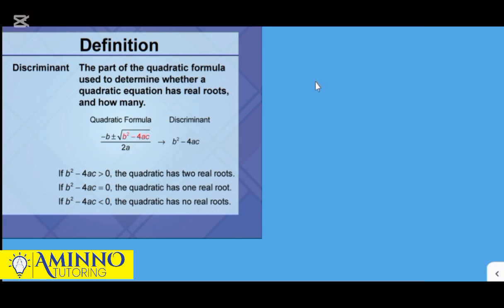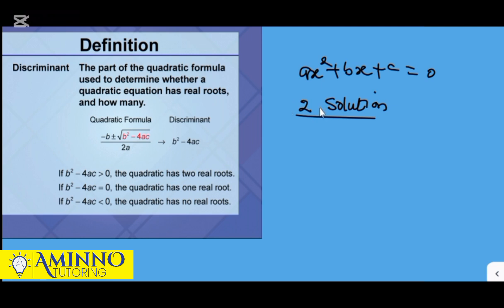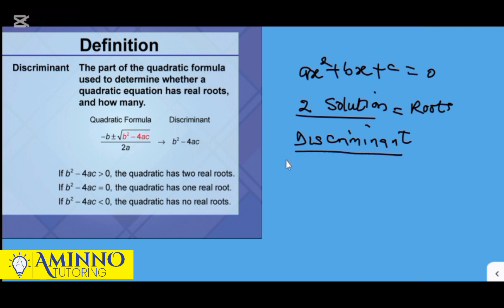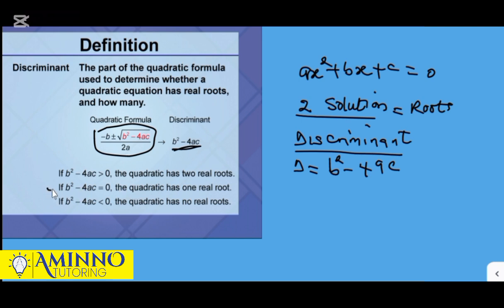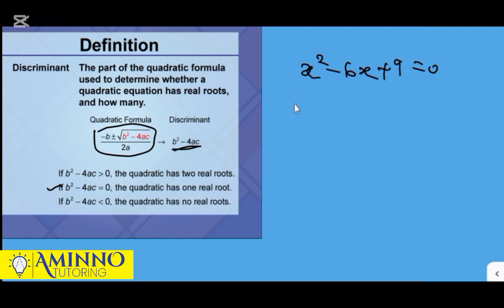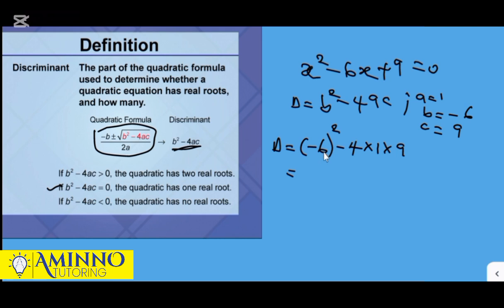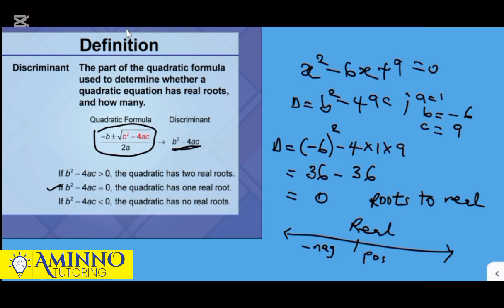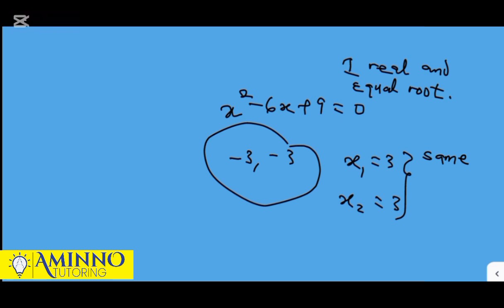Nature of the root of a quadratic equation when discriminant is equal to zero (Part 1)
Welcome to   @AminnoTutoring
In this video, we explore what happens when the discriminant b² – 4ac = 0.
👉 The quadratic has equal (repeated) roots, meaning both solutions are the same.
These roots can also be called real and equal roots